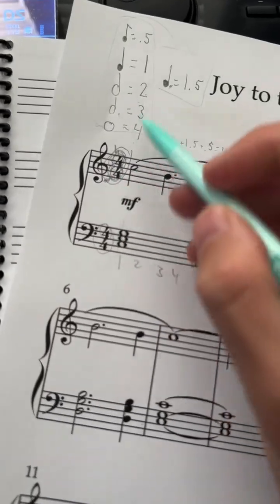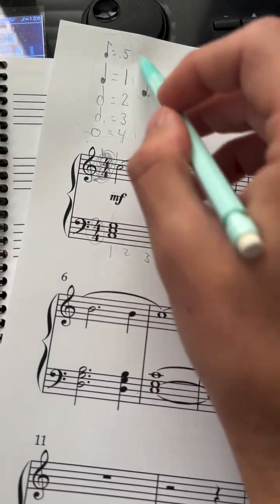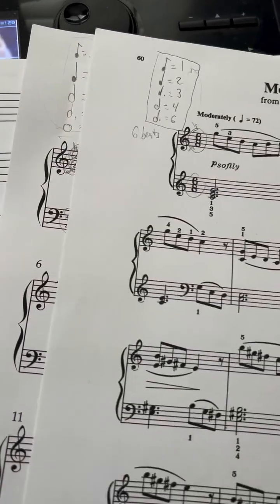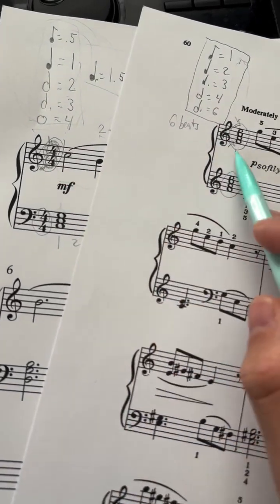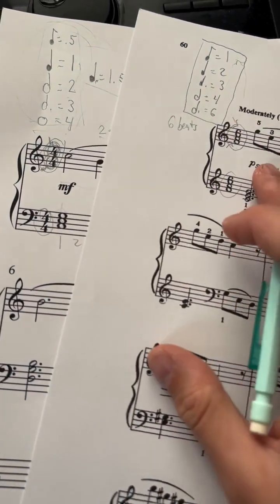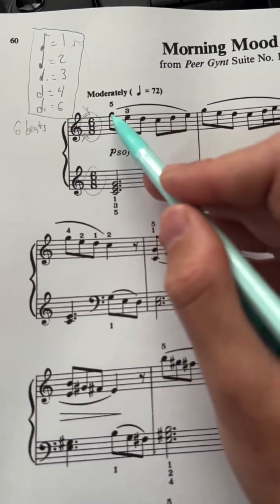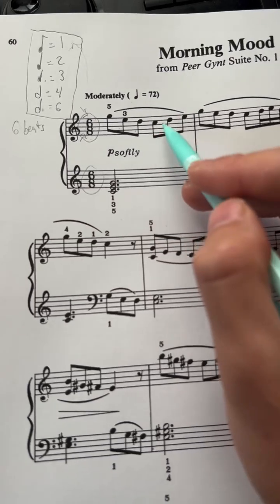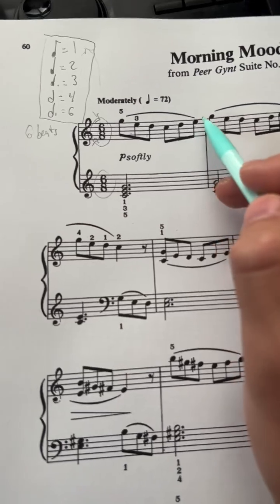HOW TO LEARN TIME SIGNATURE